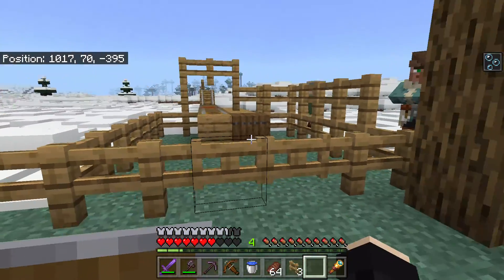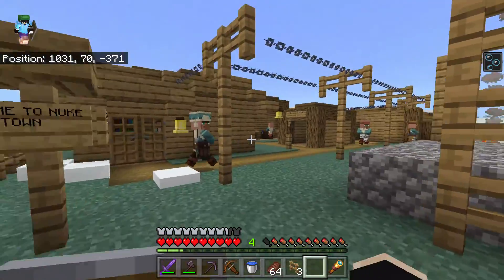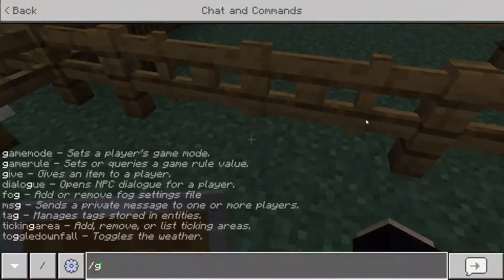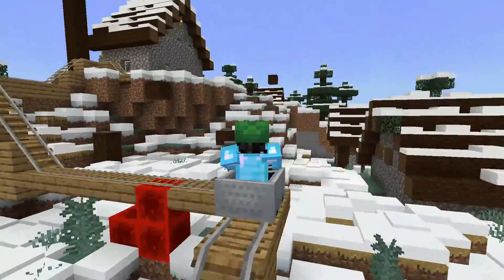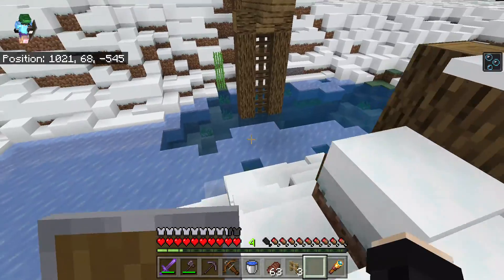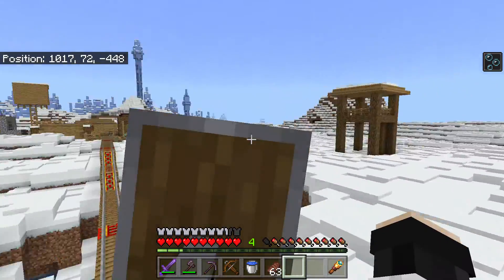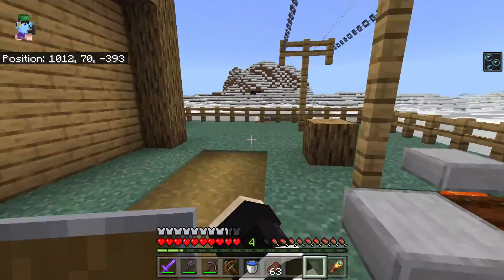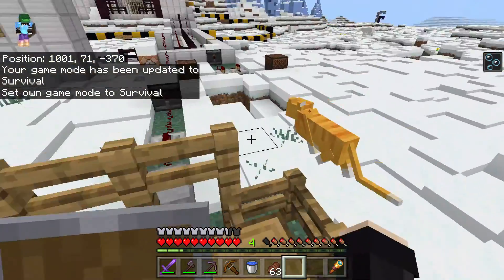finally done (boom boom 6) READ DISCRIP FOR MORE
"boom boom 9 is almost complete this video is late so sorry but that's why boom boom 9 is almost complete